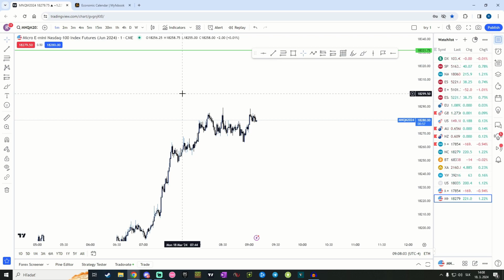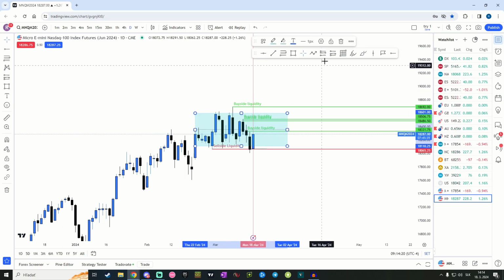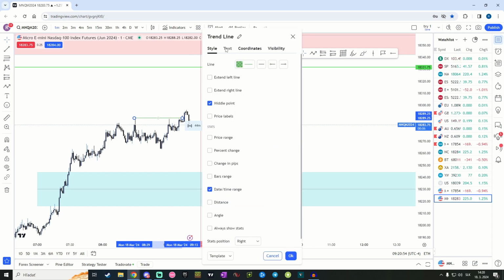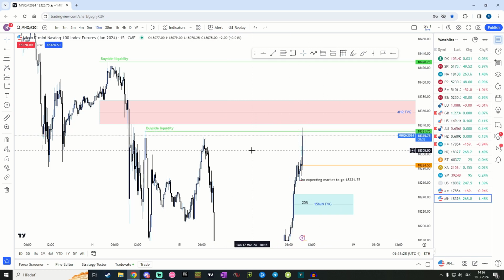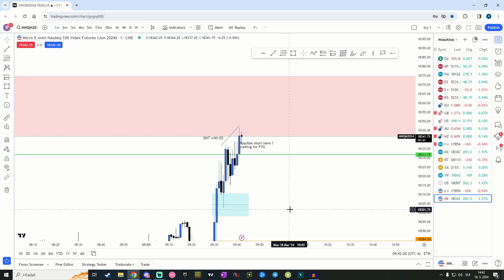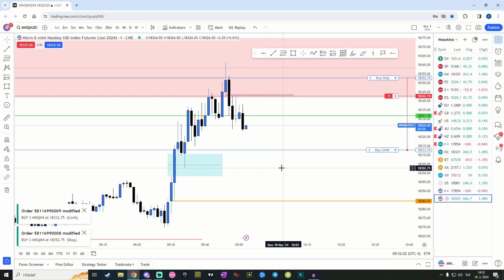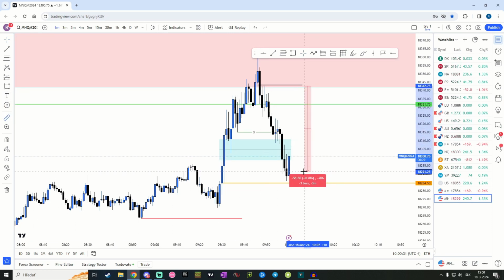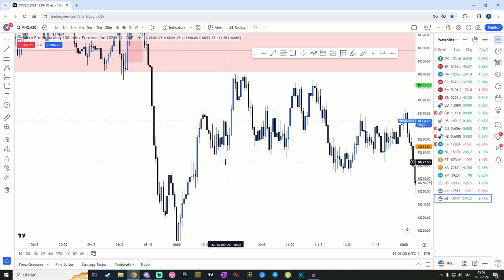18.3.2024 NASDAQ Futures Trading AM session. My journey to consistency and profitability.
Nasdaq Futures trading NY AM session 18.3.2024.
I am documenting my journey on this youtube channel where I am trying to improve and find consistency and profitability in the markets.
As I mentioned in the beginning of recording, I unfortunately blew the account I was trading for the past 2 weeks on Thursday 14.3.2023. There were multiple trades done on that day, even tho I was on a profitable spot, but I let the market overcome me and It lead to a bad mental state and I did something that I have done multiple times, overleveraged, overtraded and revenge traded which cost me the account. This is something I mentioned previously Im working on, I will try my best to not do that again, I have implemented one change to see if that helps, so everytime I see a mistake, I try to find some solution or atleast some change because just doing the same things will most probably result in the same outcome, therefore I always try to look for improvement / change, so lets see how will I do from now.

Today I took 1 trade, very good market analysis from myself, very good execution, actually just by 1 tick drawdown, then it went immediately into profit and to my targets and I ended the day on a positive P&L! + 353 USD.